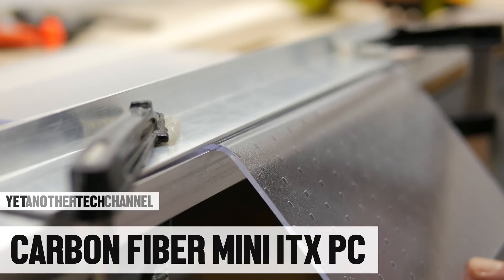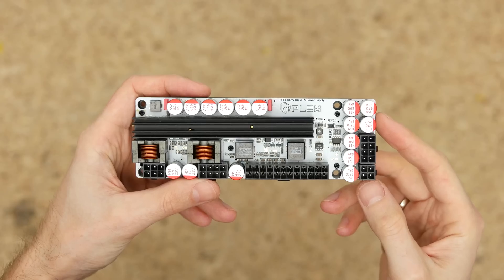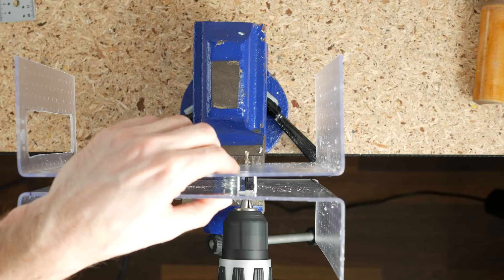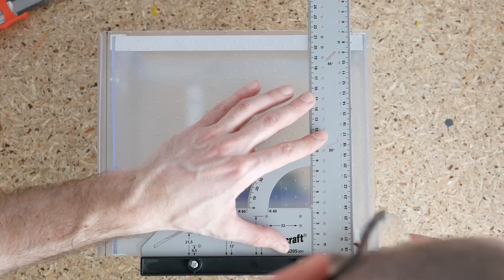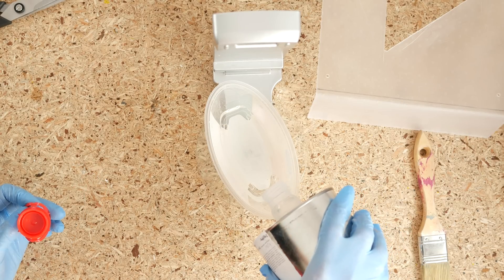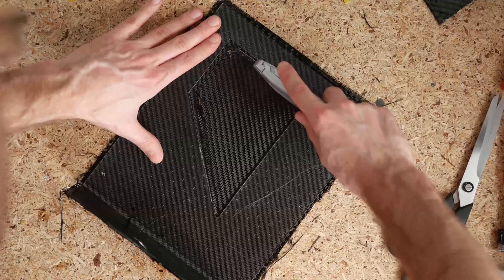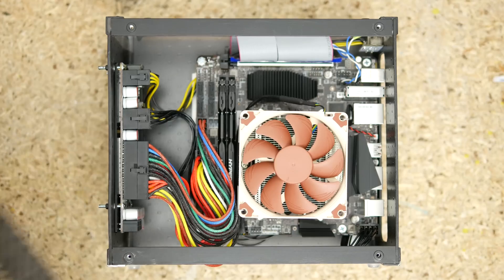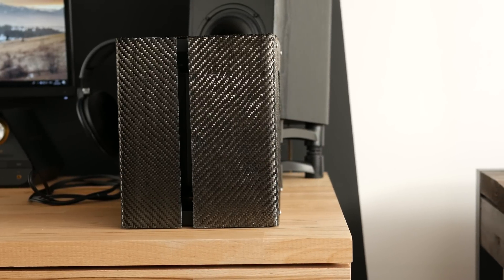How to make a mini ITX computer case from scratch (DIY PC case)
Yet another mini ITX scratch build!

Carbon fiber kit
Riser cable